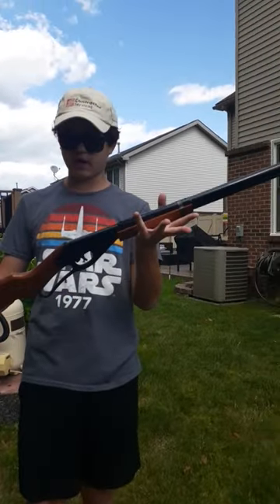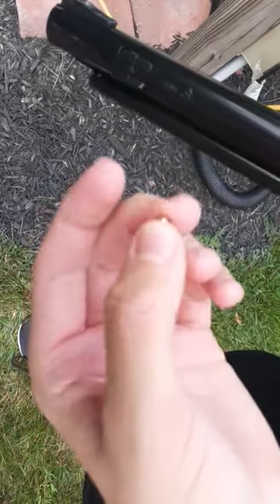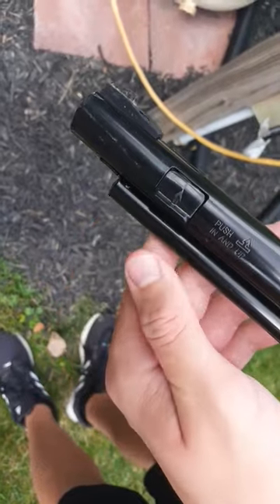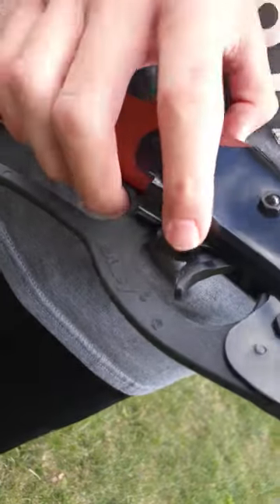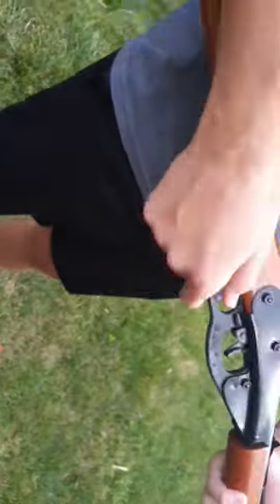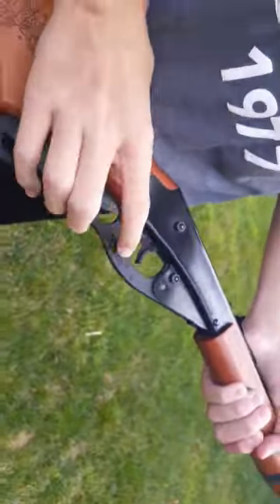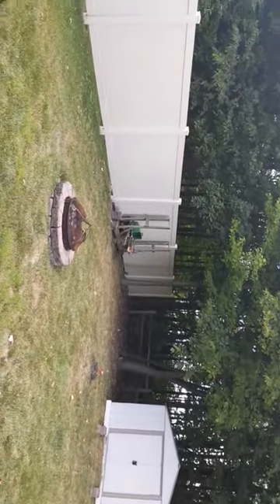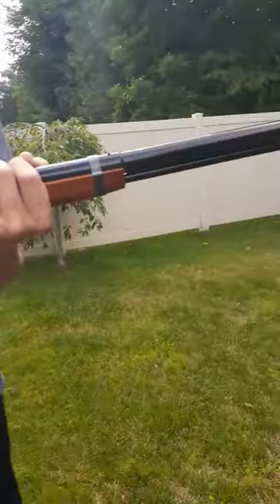red rider lever action bb gun in under 60 seconds